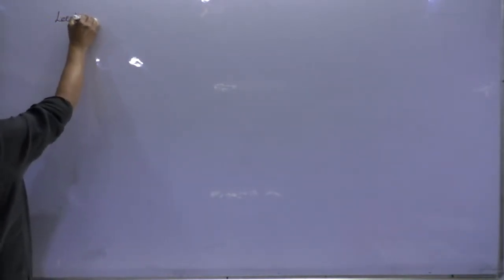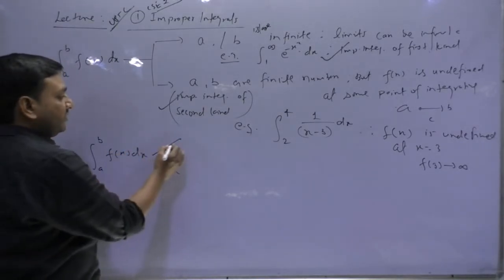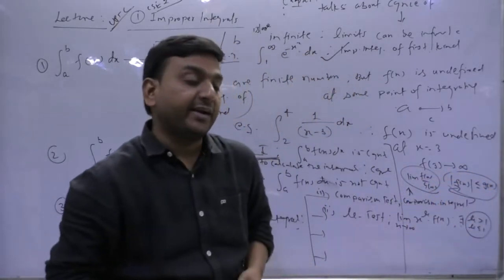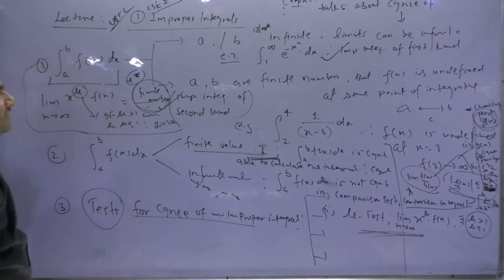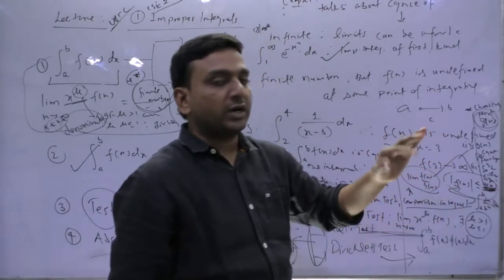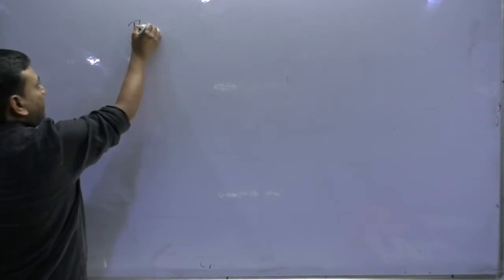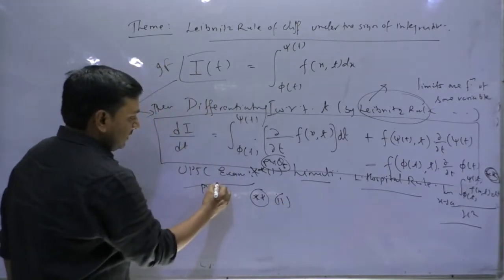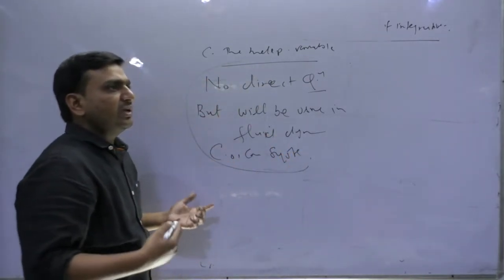Real Analysis Lecture-12|Improper Integral, Leibnitz Rule| IAS_IFoS_Maths_Optional| Upendra Singh